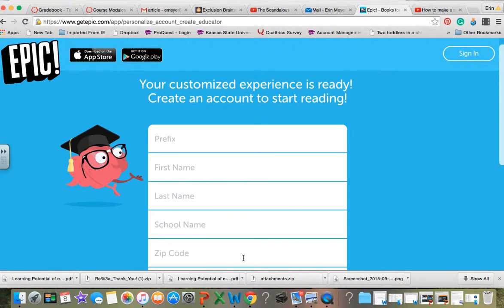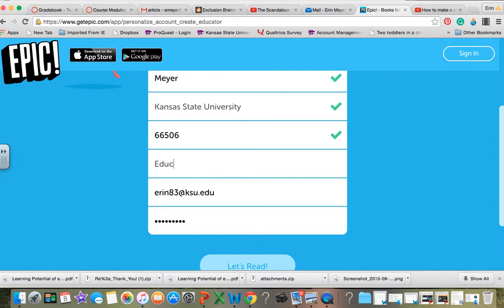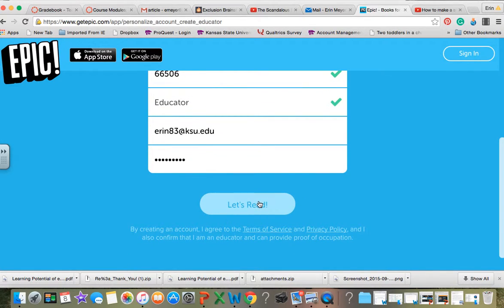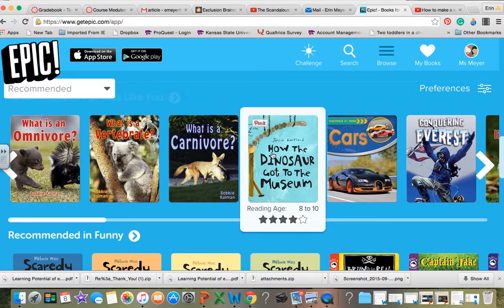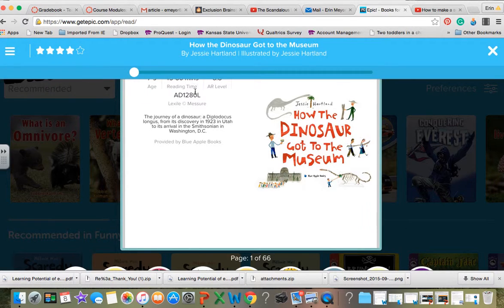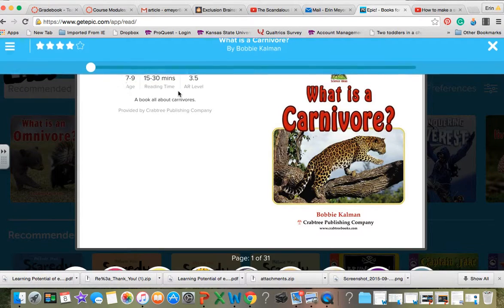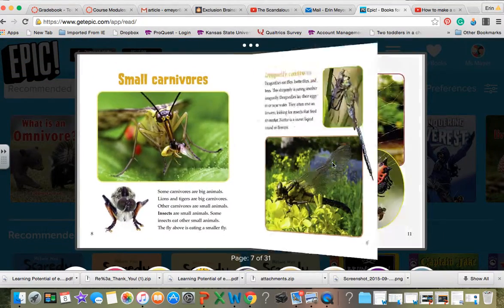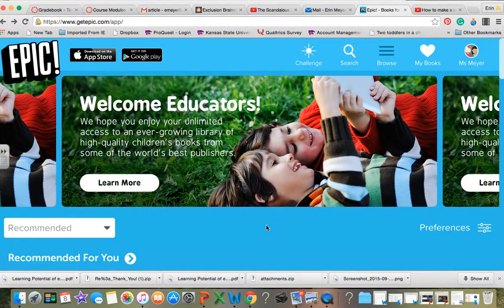Register for EPIC! books